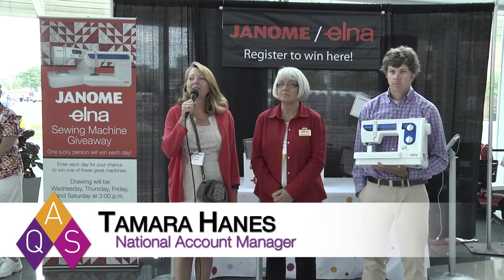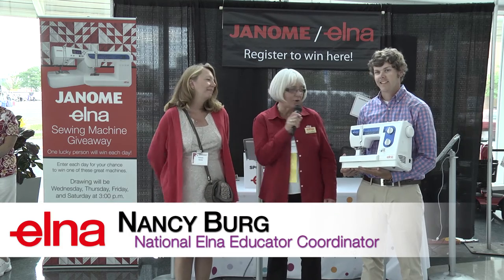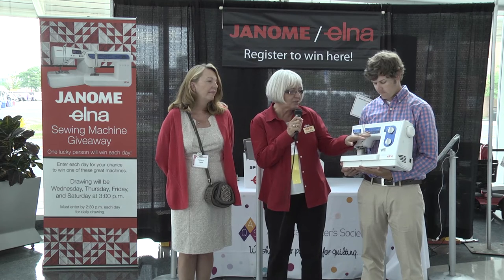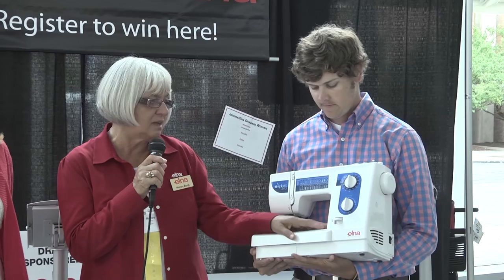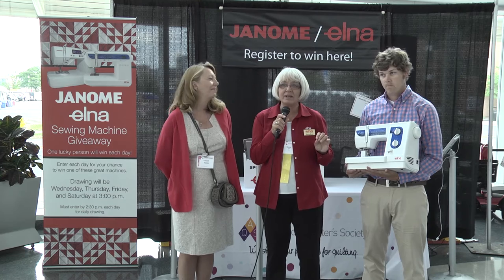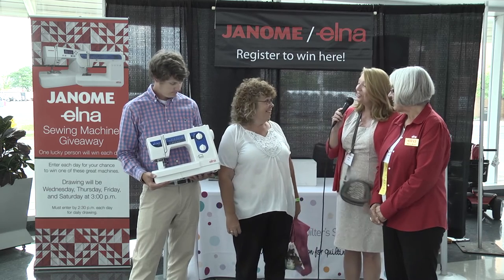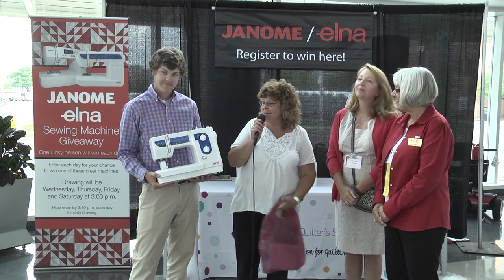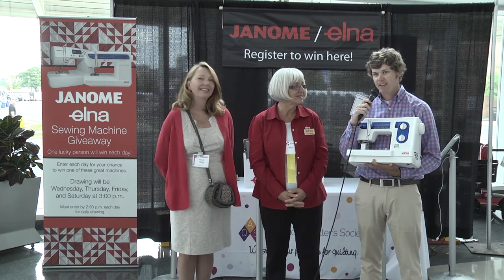Elna Sewing Machine Winner at AQS QuiltWeek in Syracuse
Patricia Tarbell is the winner of the 340 Elna Sewing Machine presented by Janome America Educator Nancy Fiedler on Thursday, July 28 at AQS QuiltWeek - Syracuse 2016! Congratulations to Patricia, and a big Thank You to Janome!